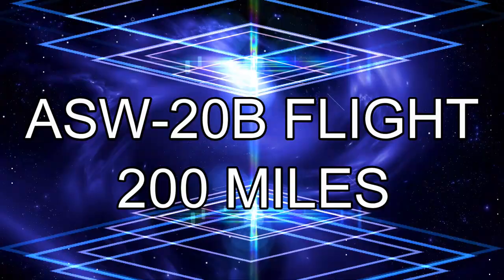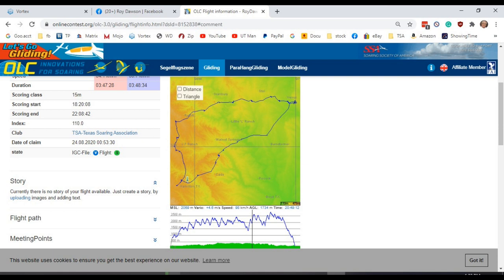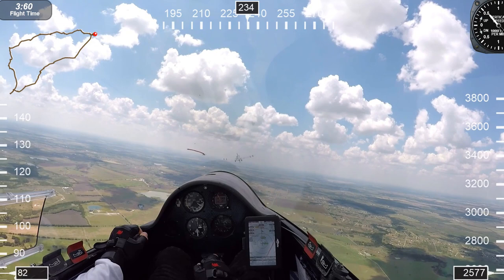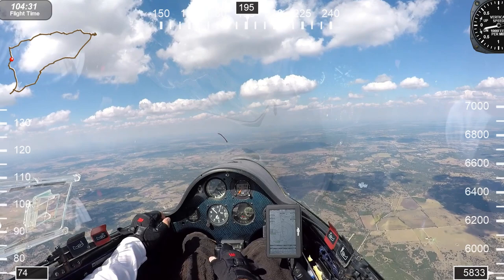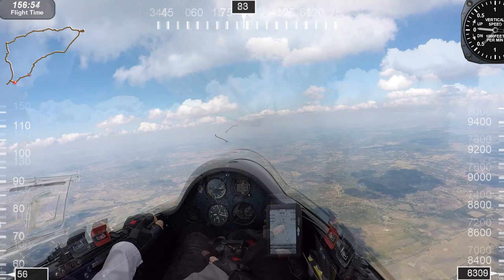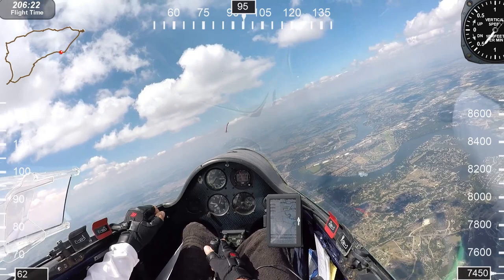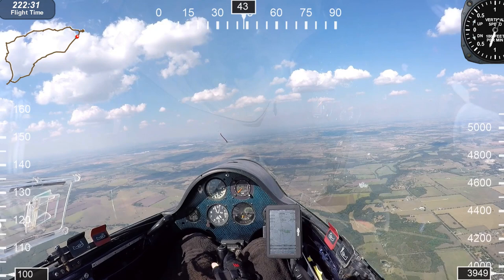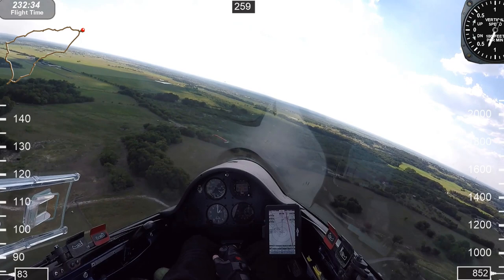200 mile glider sailplane flight ASW-20B. Can I make it back to base or land out by Roy Dawson video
This is the first video I made for the 2020 flying season because of the Covid-19 disaster. The ASW 20 is an FAI 15 meter Class glider designed by Gerhard Waibel and built by Alexander Schleicher. The ASW20 first flew in 1977 and was an instant success, winning numerous world and national championships. Dick Johnson reported that the ASW20 was the first 15 m glider to demonstrate a measured L/D in excess of 40/1. The ASW-20-B is known as a very pleasant handling glider in most respects. The landing flaps (55° in early models, 38° in later models), in conjunction with very effective air-brakes, allows the pilot to make exceptionally steep approaches at slow speeds, permitting very short landings when required.

My Broker is William Davis Realty